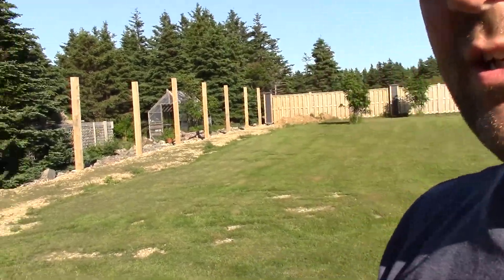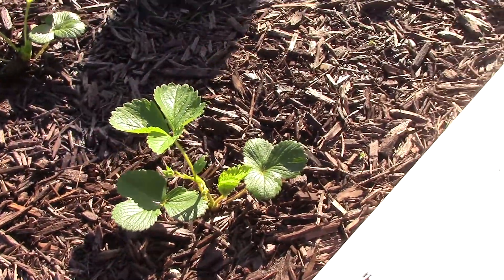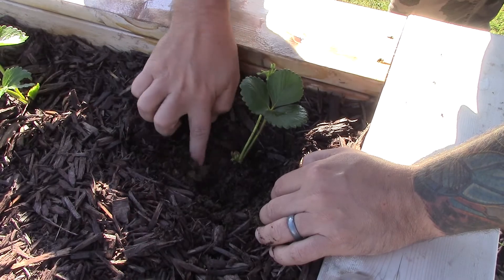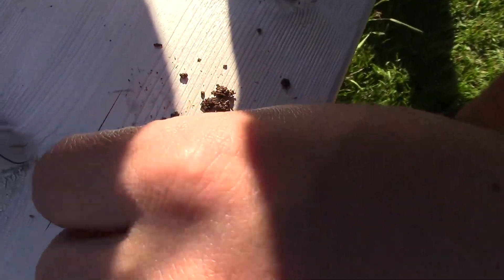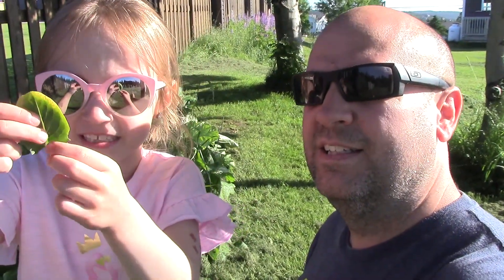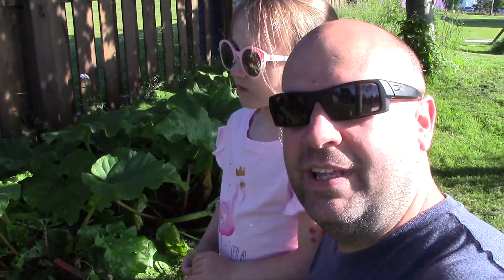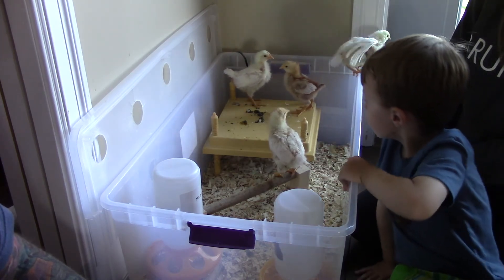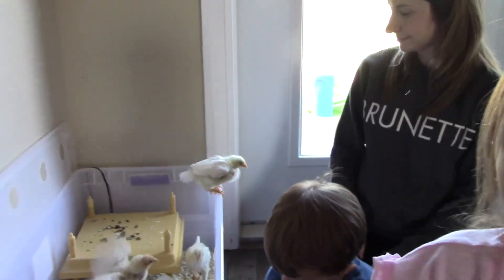Finding Another Cutworm In Our Garden And Chickens Update!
Hey everyone, thanks for stopping by! In today's video, we give an update tour of our property. During the tour however, we notice that a strawberry plant isn't doing so hot, and so I begin investigating. Also, we give an update on how the chickens have been doing.